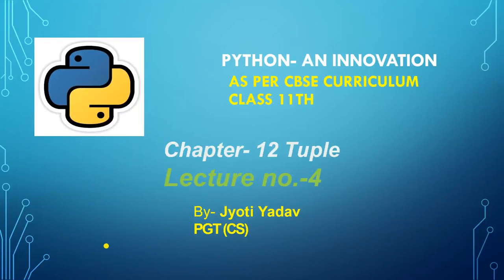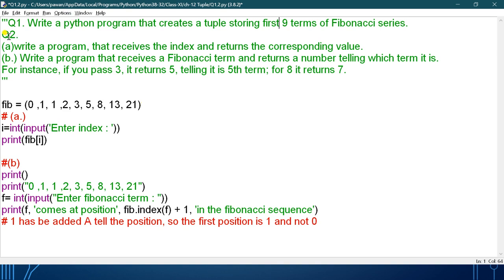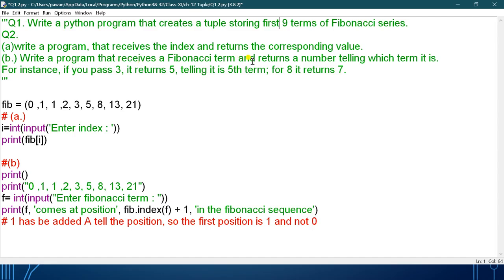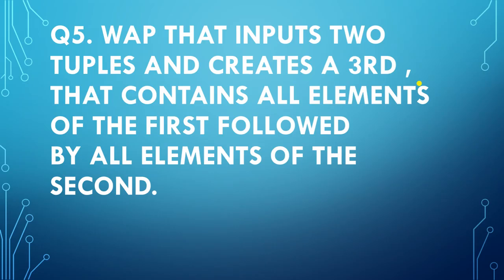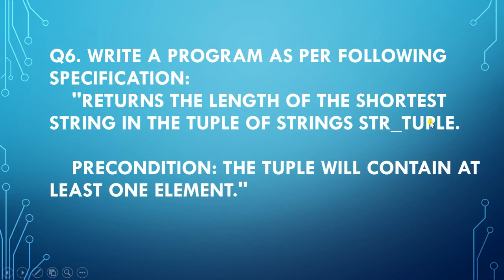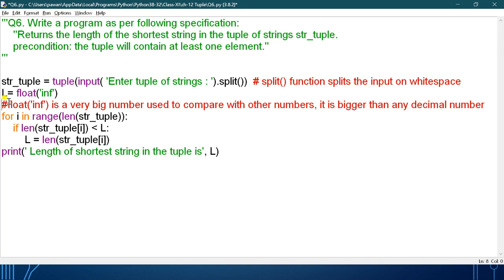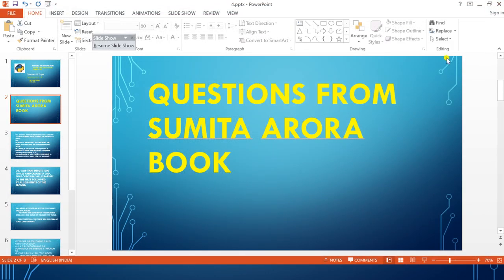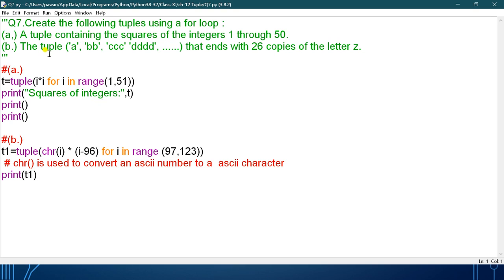Class 11th, Day-61, Computer Science, Ch-12, Lecture-4, (Tuple)